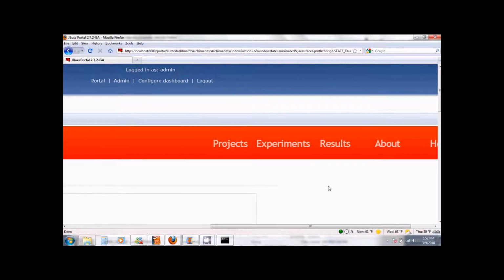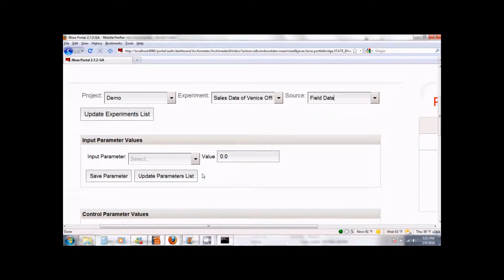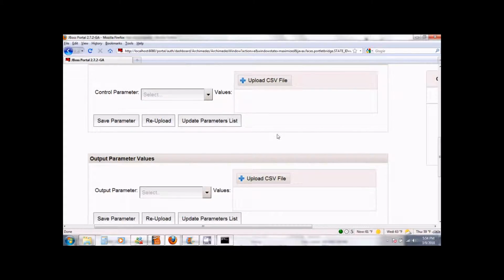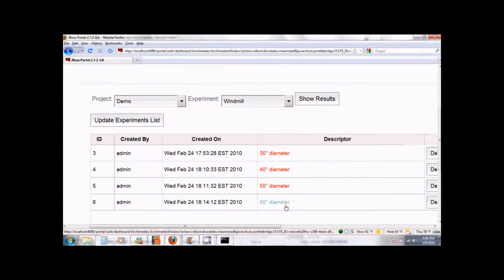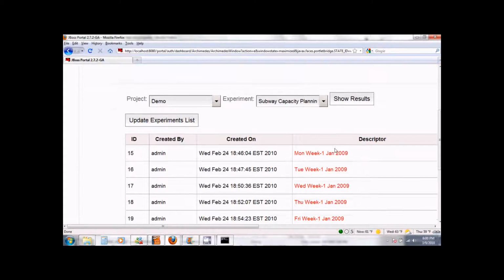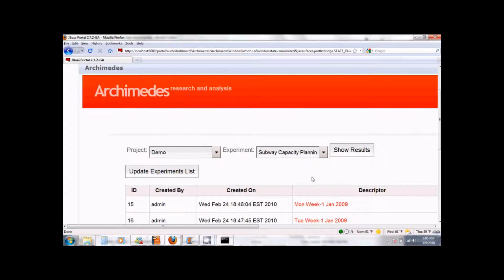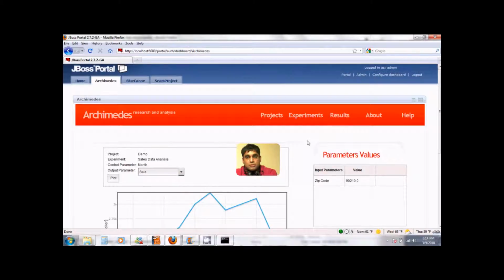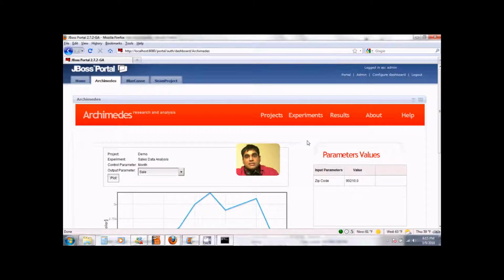Archimedes Overview - Part 3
Uploading and viewing results